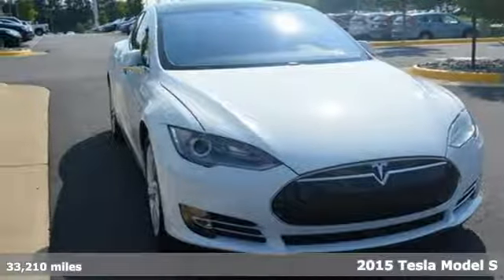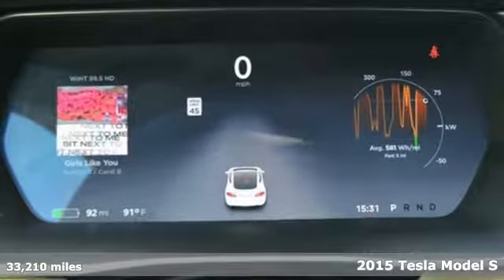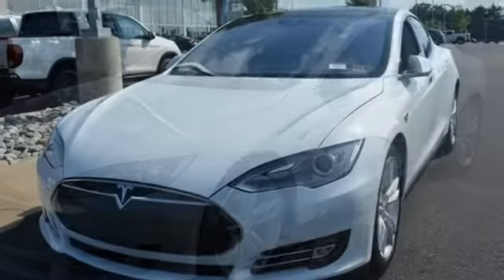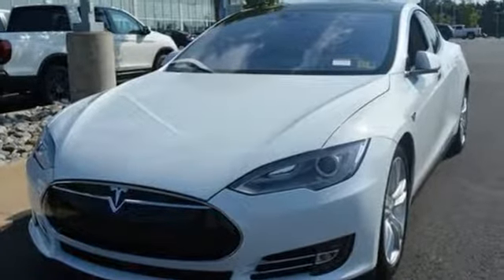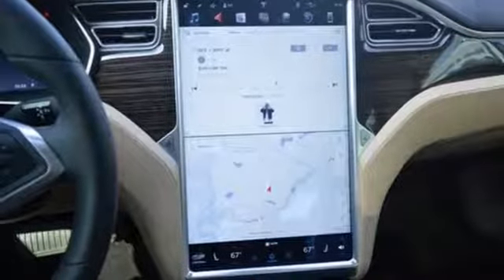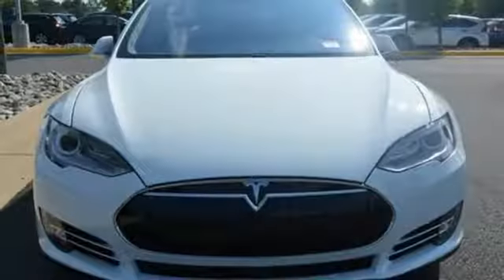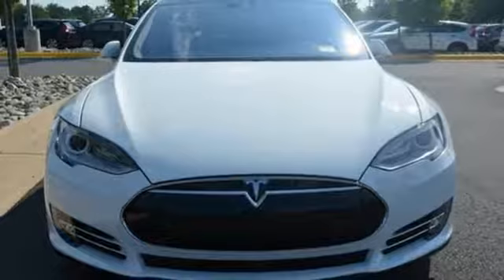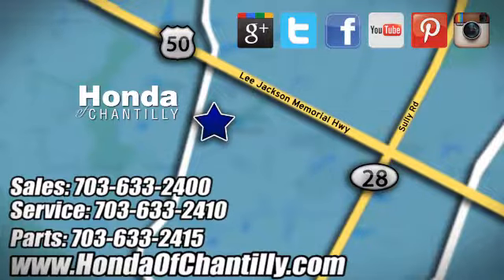Used 2015 Tesla Model S Washington DC MD Chantilly, DC HCJA050250A - SOLD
Year: 2015
Make: Tesla
Model: Model S
Trim: 85D
Engine: Electric ZEV 422hp
Transmission: 1-Speed Automatic
Color: White
Mileage: 33210
Stock #: HCJA050250A
VIN: 5YJSA1H20FF093243

Address:
4175 Stonecroft Boulevard